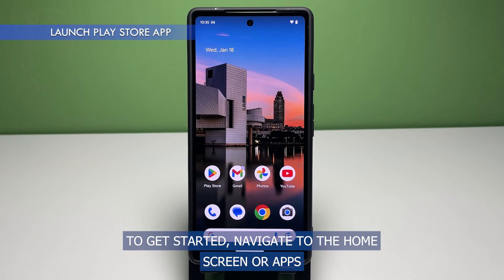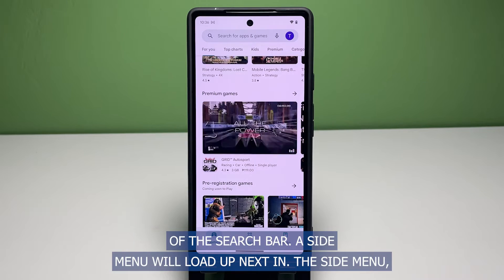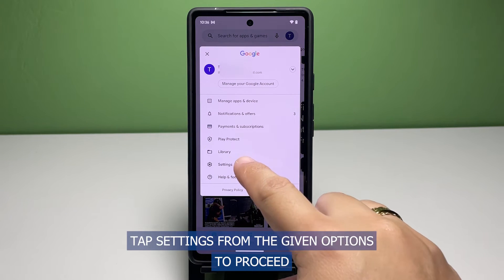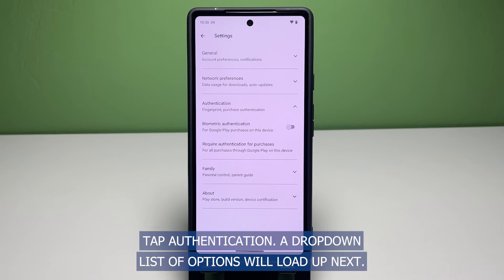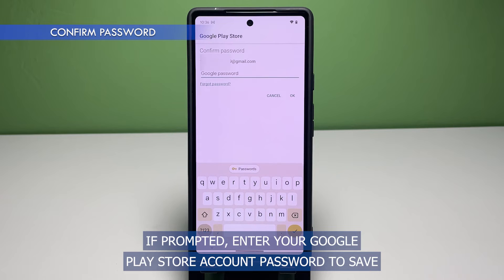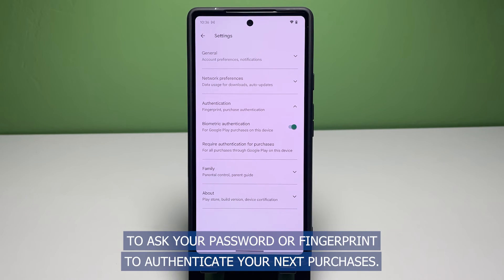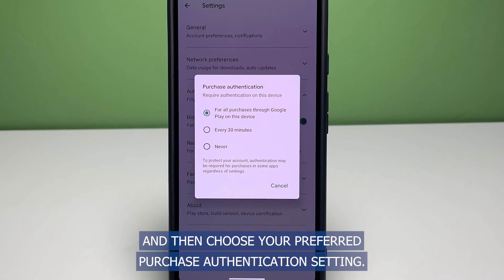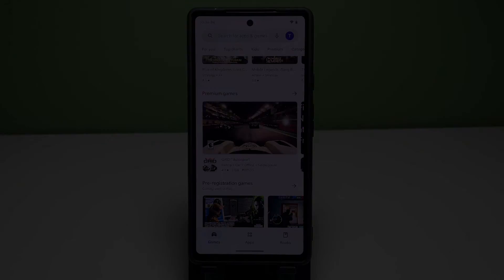How to Enable Play Store Biometric Authentication Google Pixel7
Biometric authentication refers to an advanced verification procedure that utilizes your unique biological characteristics such as facial recognition or fingerprint scanning as primary reference to grant access. And the Google Play Store app in modern Android phones also has this feature.
In this tutorial video, I will walk you through activating the Google Play Store biometric authentication feature on the latest Google Pixel 7 smartphone.